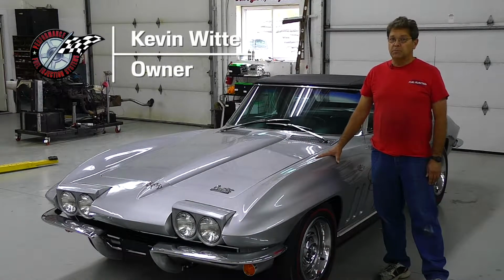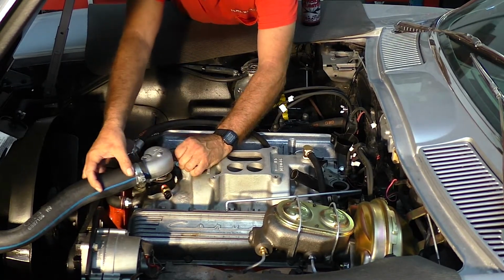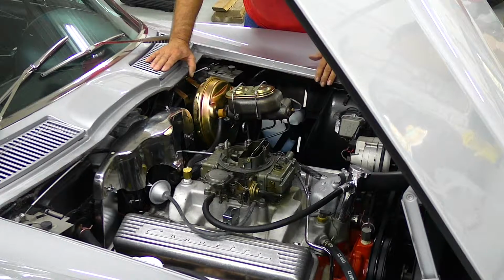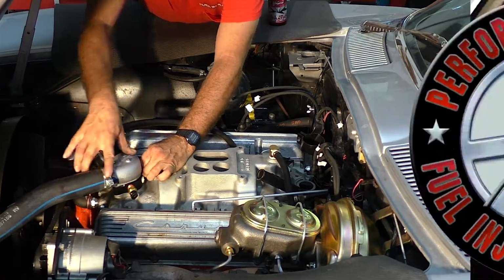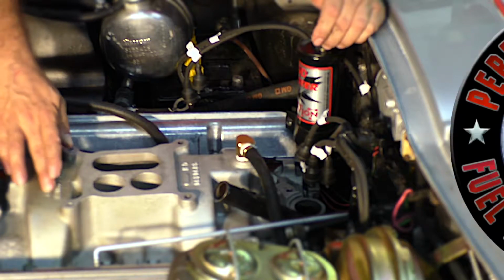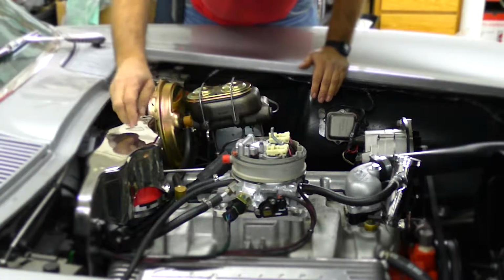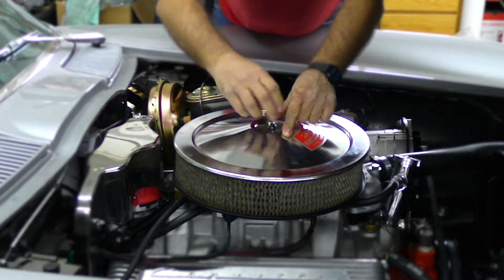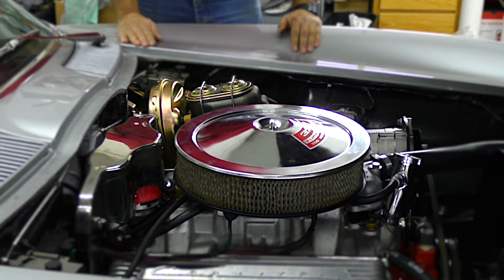Stock Appearance TBI Install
We installed a throttle body injection system on a 1966 Corvette without making permanent modifications to the engine. This allows this classic to still look original but still get upgraded fuel efficiency and performance!